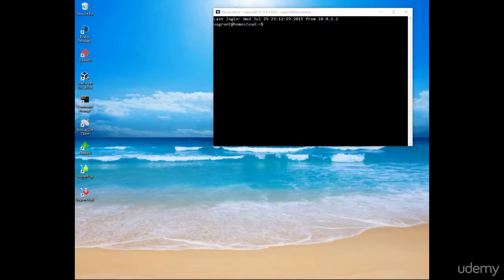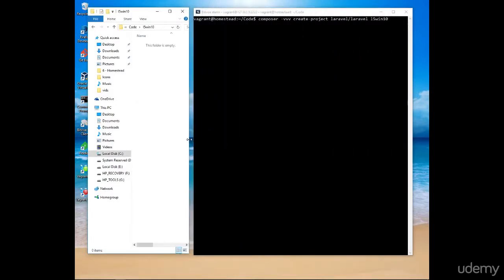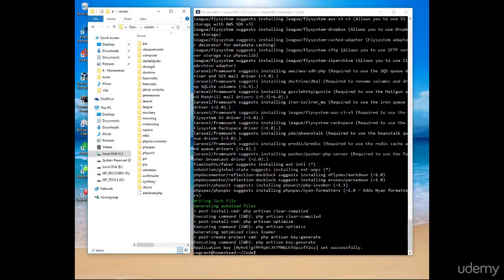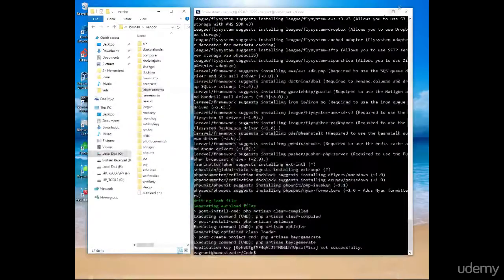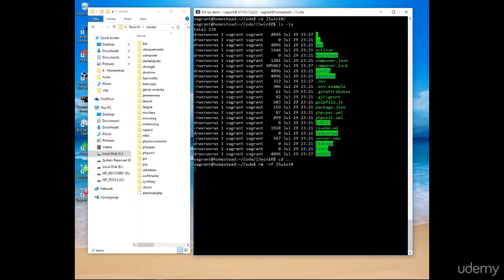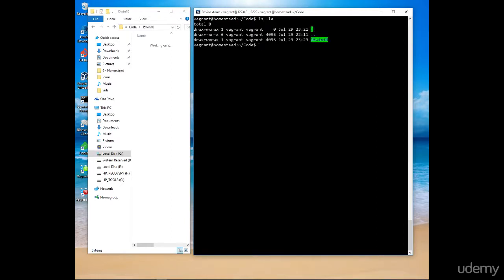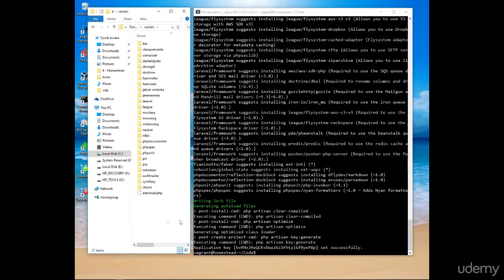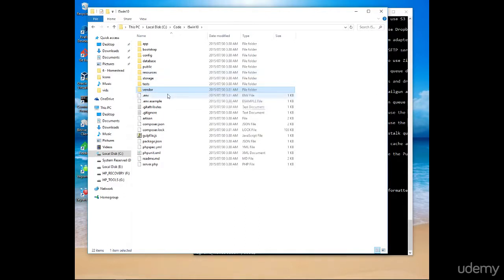Installating Laravel 5 1